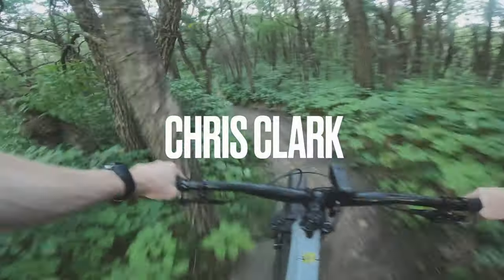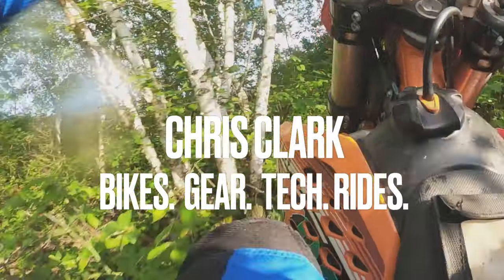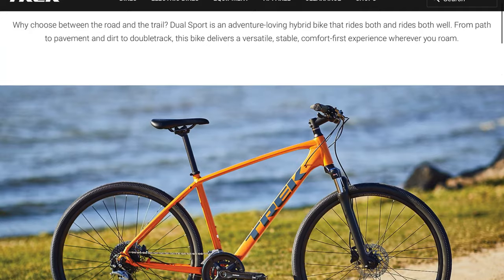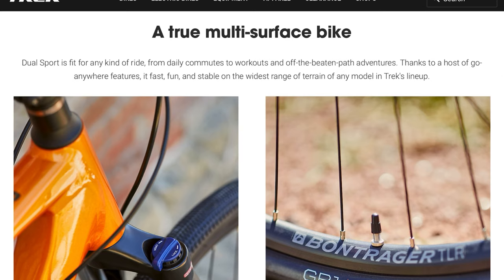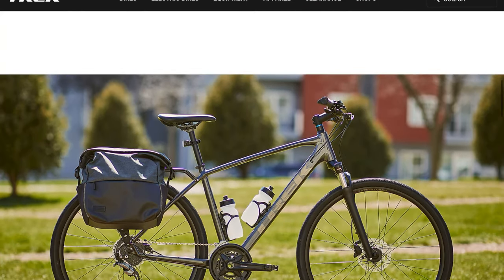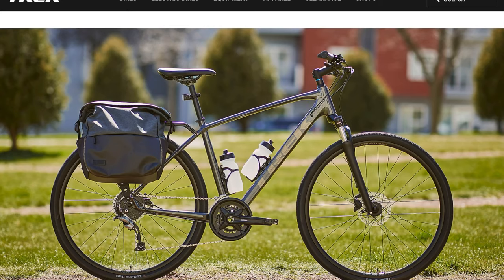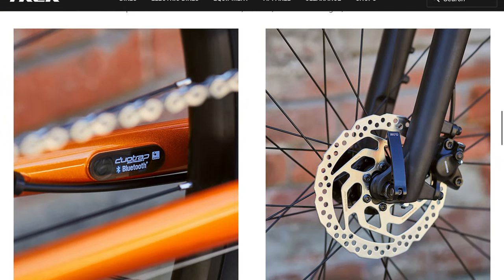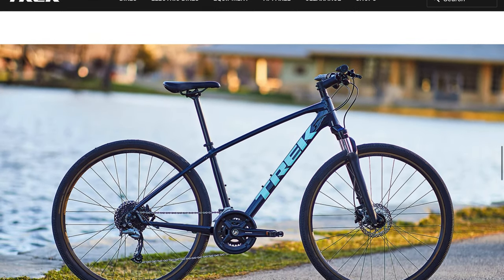2021 TREK DUAL SPORT | model comparison | What's the big Difference | Which to choose | CHRIS CLARK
We are talking about the changes as you go through the Dual Sport or DS series.  This series can be a well stocked bike with remote lock out on the Dual Sport 4 to a simple Tourney shifting on the Dual Sport 1.  Great for everyday use, everywhere, and holds up on most terrain while still being a fast commuting option.